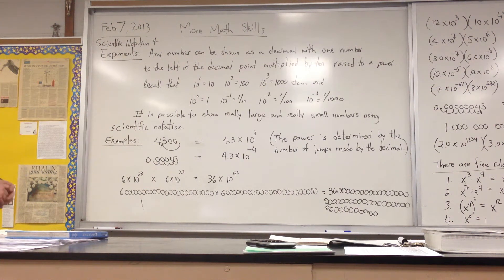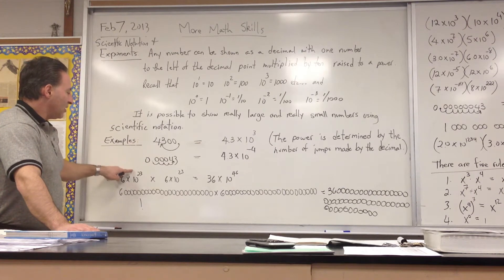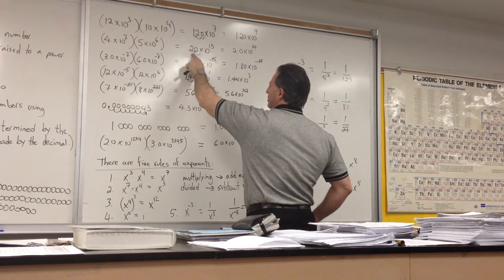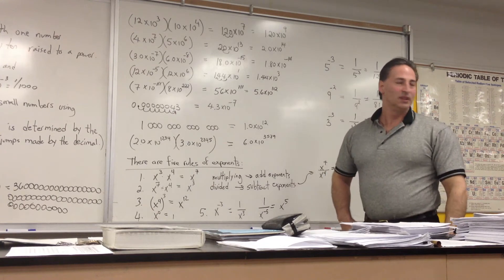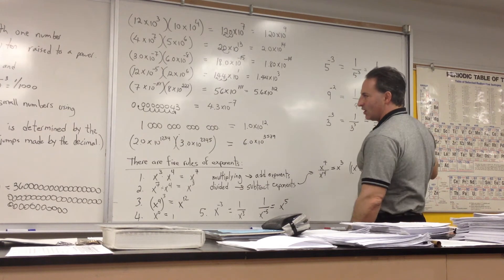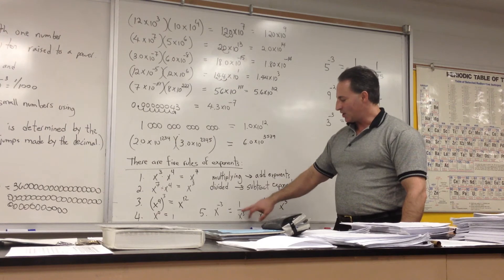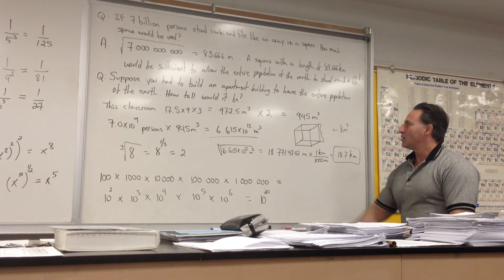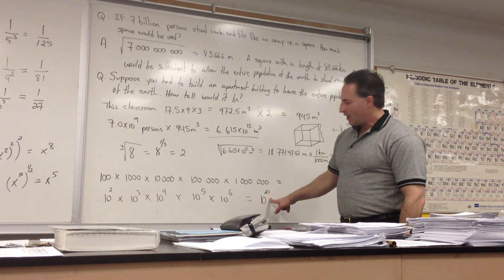Debunking the Overpopulation Myth with Exponents.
Class of February 7, 2013: An explanation of scientific notation and the laws of exponents. In this lesson I included a mathematical debunking of the ludicrous notion of overpopulation. The argument uses a simple calculation using square roots and cube roots. It shows the "power" of exponents. Conclusion: The entire population of the earth would fit on a square less than 84 km a side. The same 7 billion people could be housed within a cubic building less then 19 km in height! Remember this is a thought experiment. I am not proposing that such a building should be built, but merely that the notion of overpopulation is a myth. Our real problem is found in the allocation of resources. Some have too much and others have too little. Really, one of our biggest problems is the use of science to dupe and manipulate the ignorant and the unthinking into accepting unproven theories.